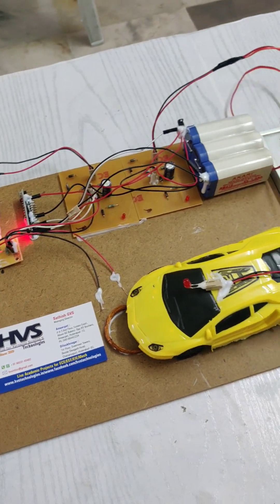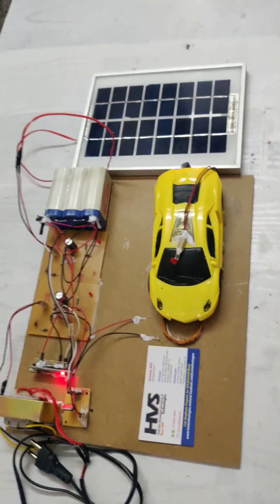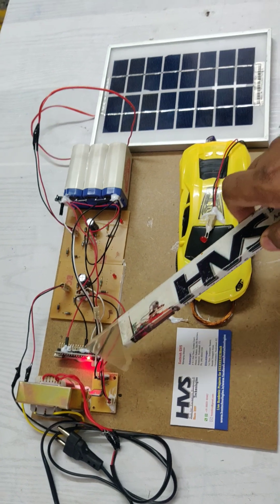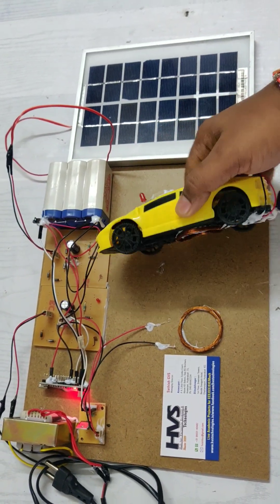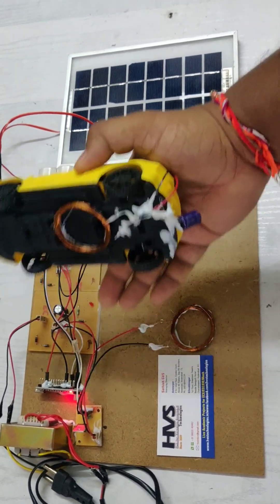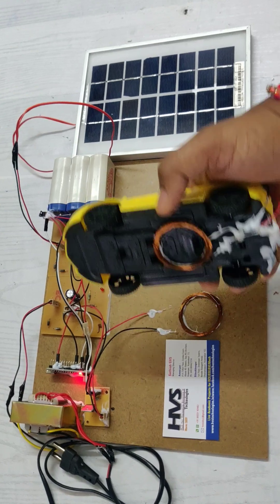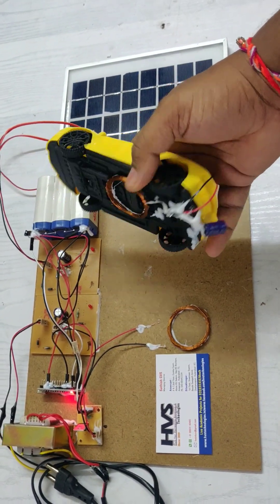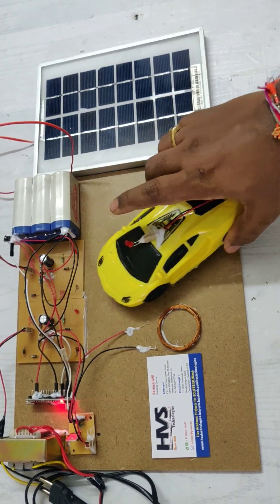Solar wireless Electric Vehicle charging system#ece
Solar wireless Electric Vehicle charging system